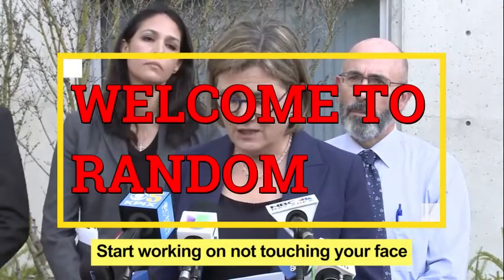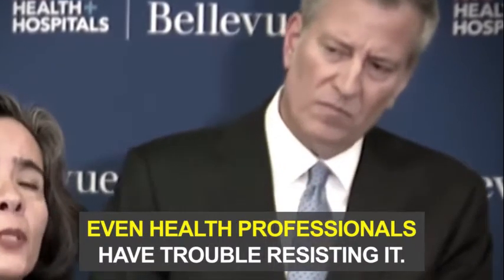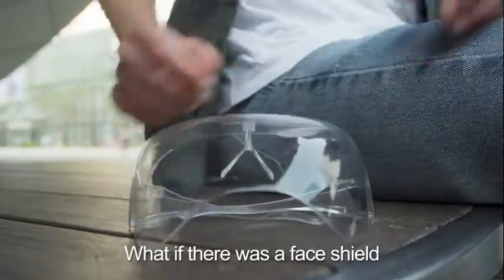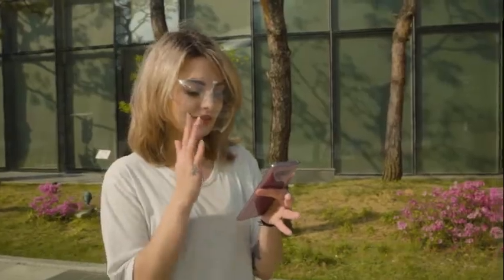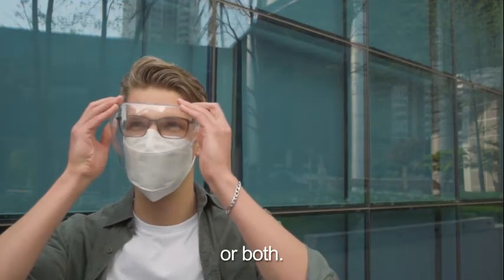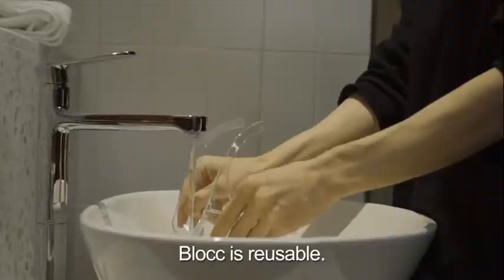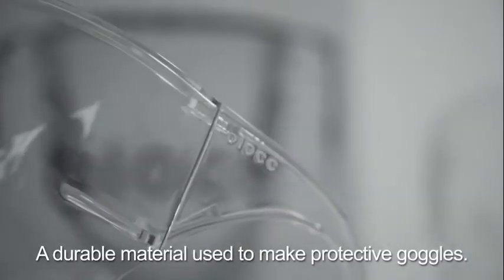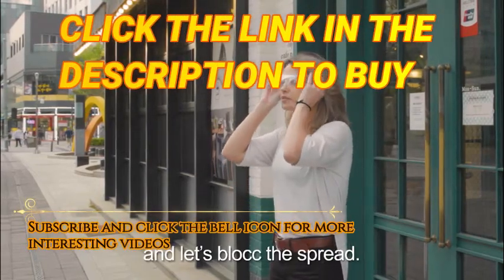Blocc : Stylish face shield made to break your worst habit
Stylish, comfortable, and reusable face shield designed to help you from habitually touching your face

Our team is based in South Korea—one of the first countries to be hit hard by the pandemic.

We often noticed people wearing masks and habitually touching their face out in public. After looking into this further, we found that the average person subconsciously touches their face 23 times an hour (source and that this is an innate habit very difficult to break. Therefore, it only seemed logical for us to create a face shield that would block (hence, the product name) the hand from touching the face. We noticed that some people had already been using them, but none of them seemed to look comfortable or well-designed. This is why we decided to make one ourselves—one designed for the average person to wear in public without feeling embarrassed or uncomfortable.

Our sincere hope is that Blocc will help you become wary of your face-touching habit. With your help, we can make Blocc a reality.